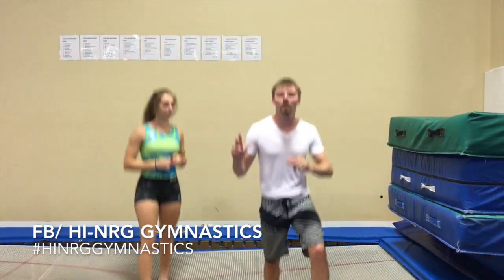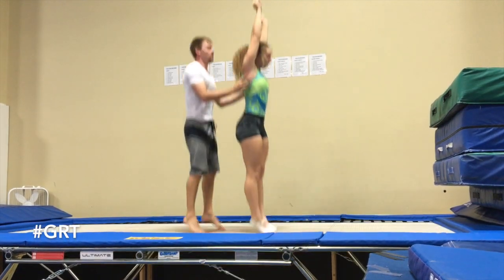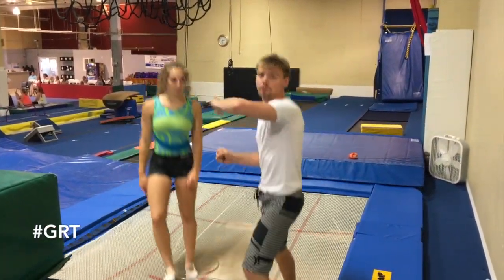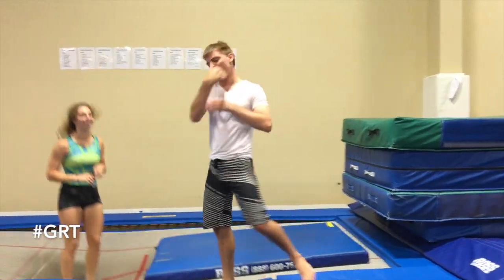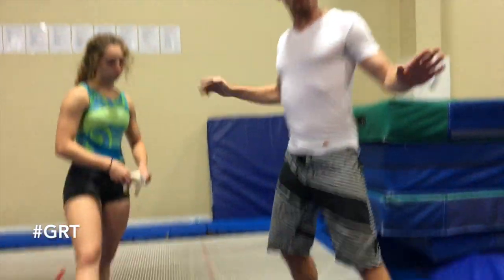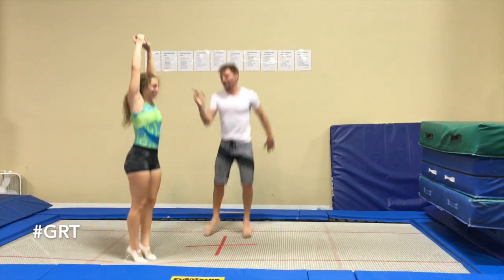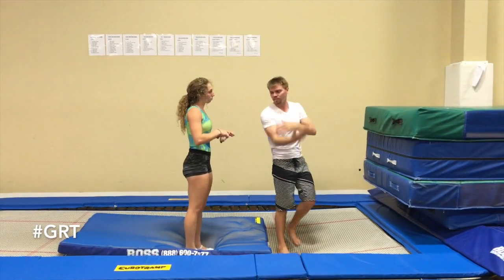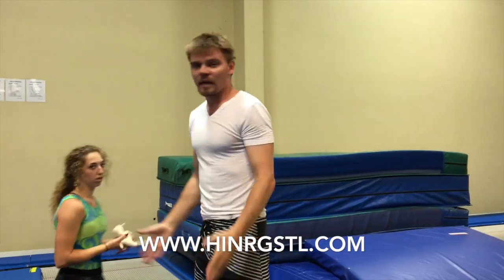How To Learn A Back Flip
Here is the easy way to learn how to do a back flip. Everyone knows by now the FTA is not a fan of hand spotting because we see it takes away the opportunity for the athletes to learn. But for your first back flip you should have someone who knows what they are doing spot you. Athletes we work with are encouraged to take training into their own hands for best learning outcomes and results. A coach is there to motivate and help keep the athlete on track, NOT to do all the work for the athlete!

Our online program has way more info and tutorials all the way up to triples!

Many thank so Hi-NRG in St Louis and their athletes for allowing us to film this video.